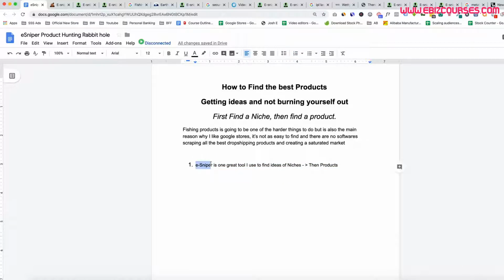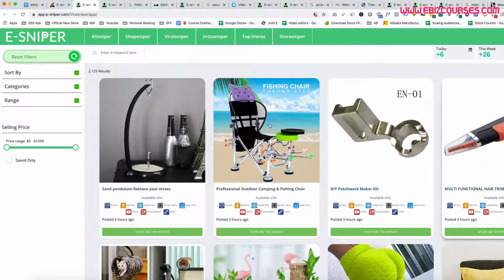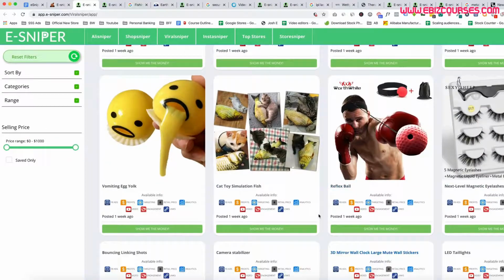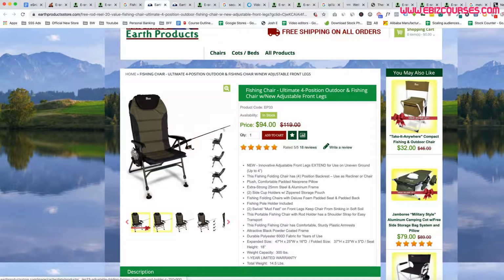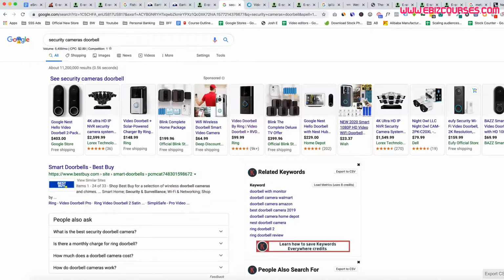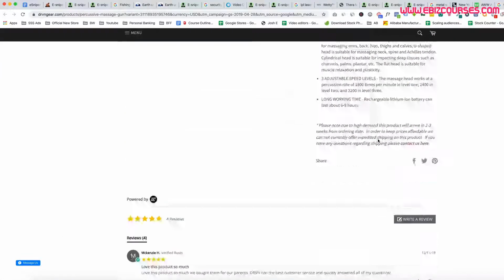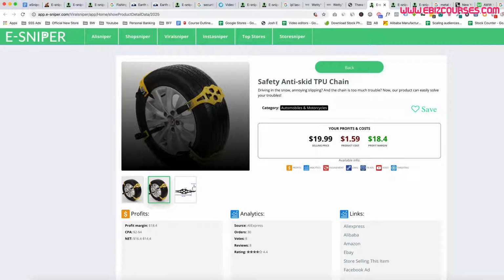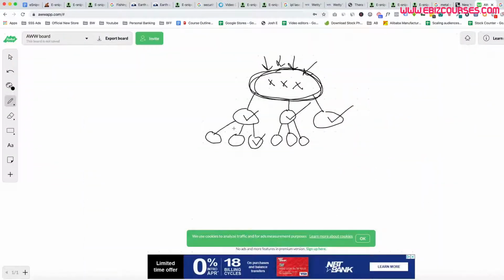3 Product e Sniper